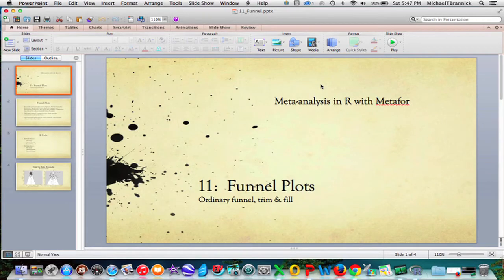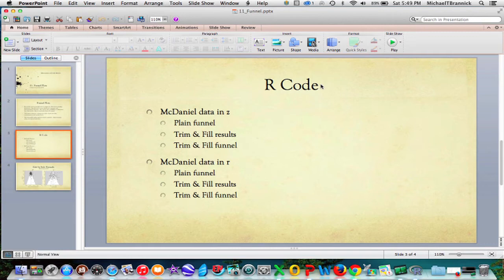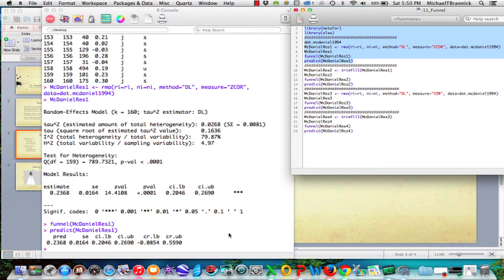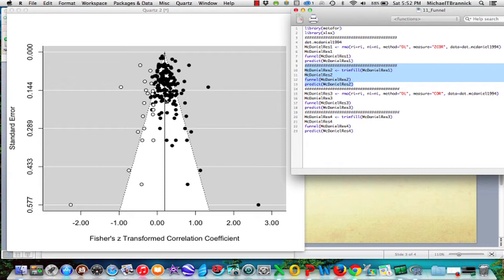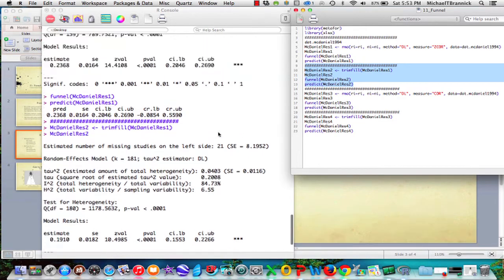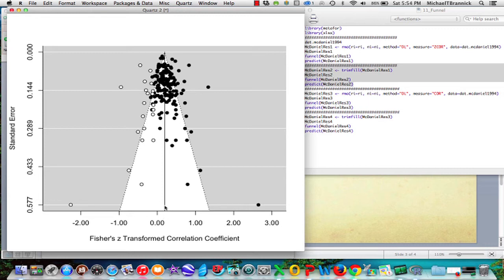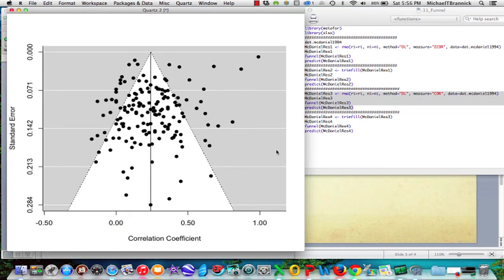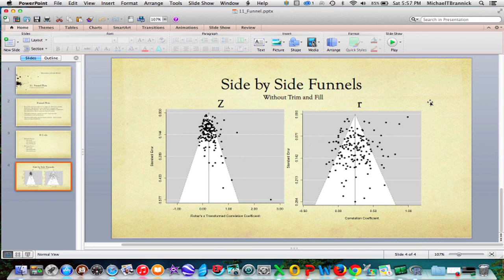11 Funnel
Funnel plots including trim-and-fill for meta-analysis